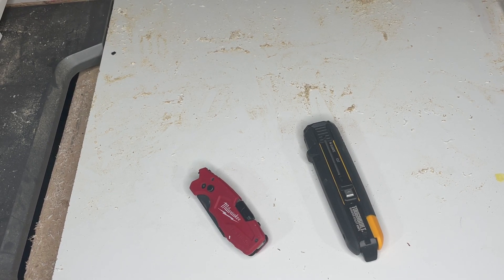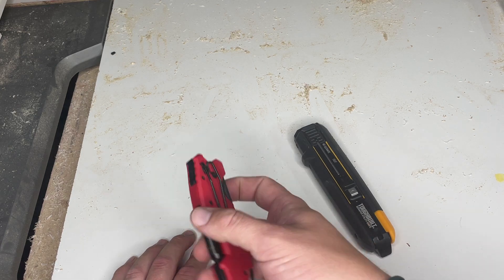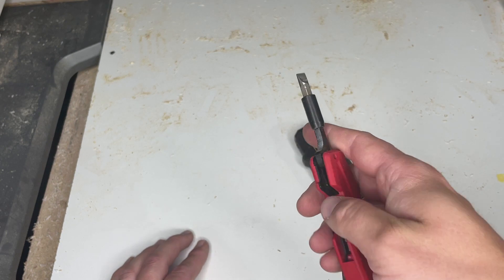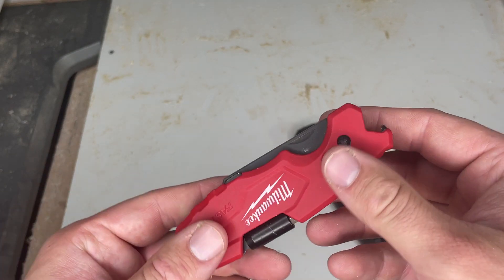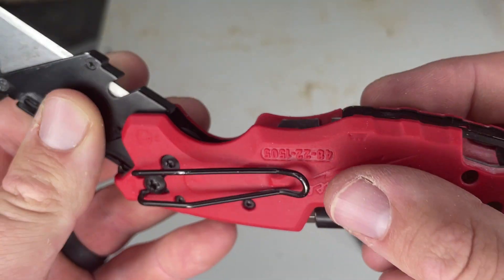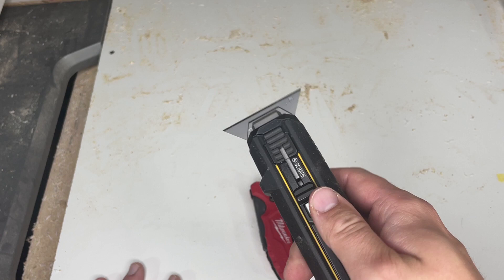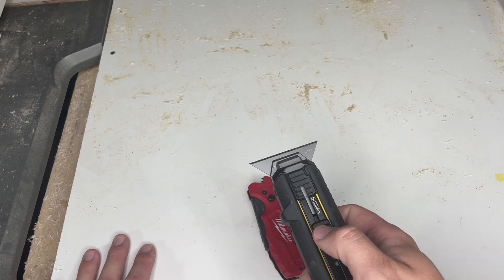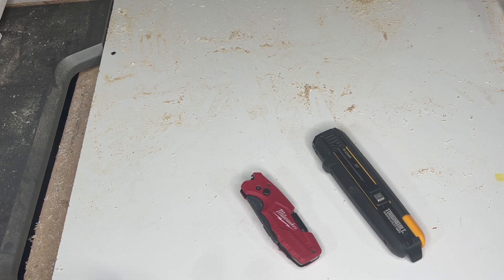My Two Favorite Utility Blades! Which one do you Need?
Milwaukee 6 in 1
Toughbuilt scraper/knife